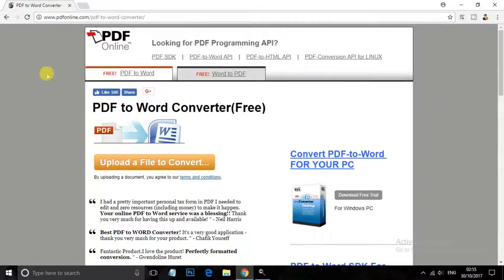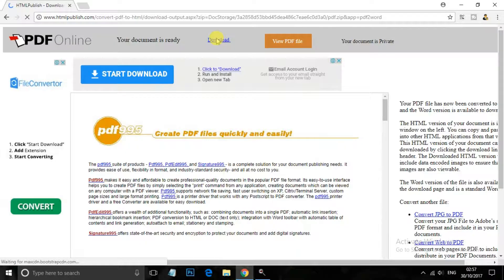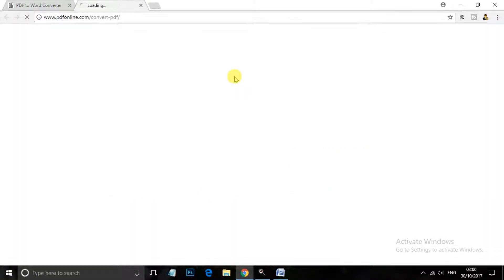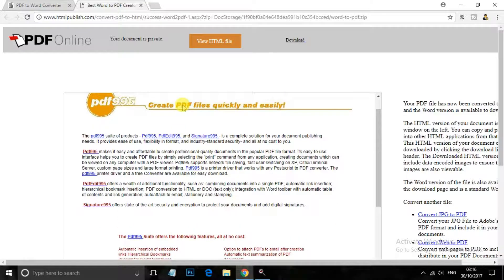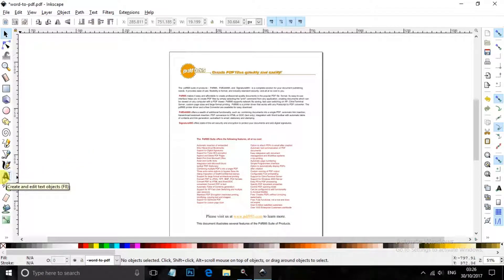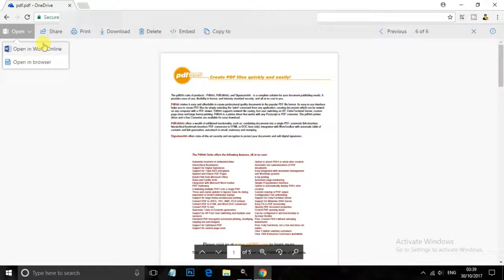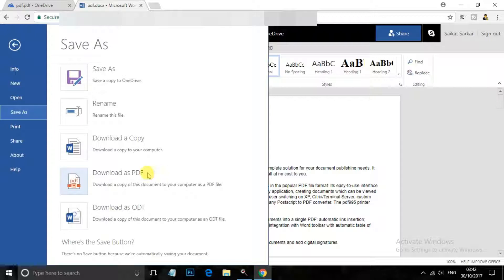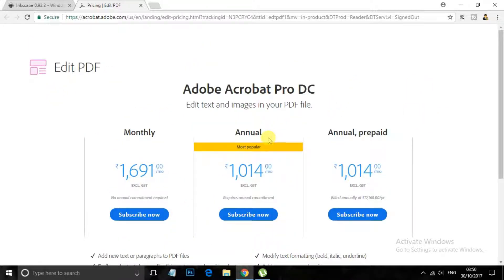How To Edit PDF Files For Free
PDF is a portable document format that is used to transfer files along without editing so you can’t edit that files. But sometimes we need to edit a pdf file. So, here’s how you can edit PDF files for free.

Onedrive.com

Gears I use:
                 SONY Cybershot
Handset: Oneplus One
                   Xiaomi Redmi Note 4G
                   Moto G4 Plus
                   Samsung Galaxy Grand Prime
Appearance: Saikat
Edit: Sourav